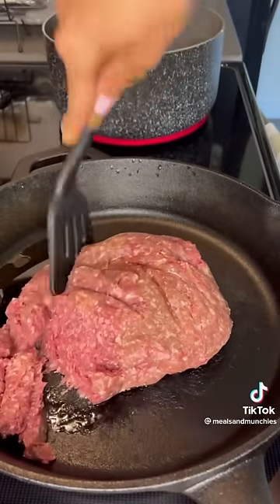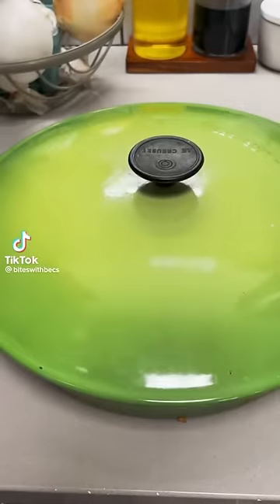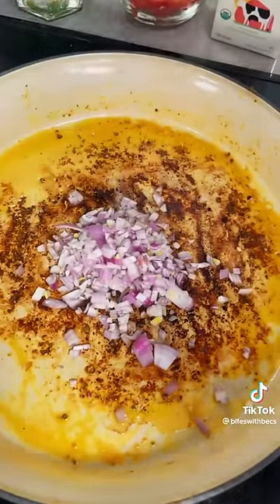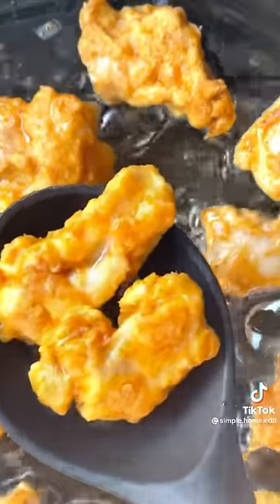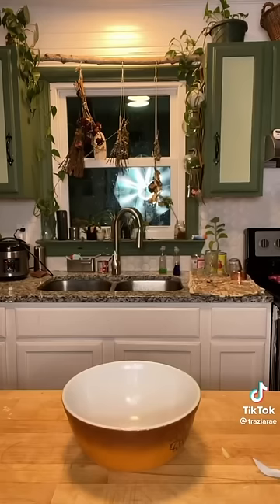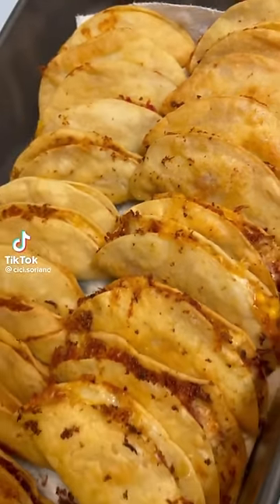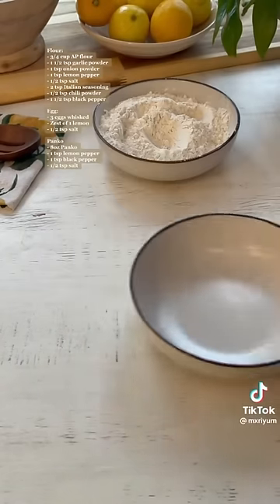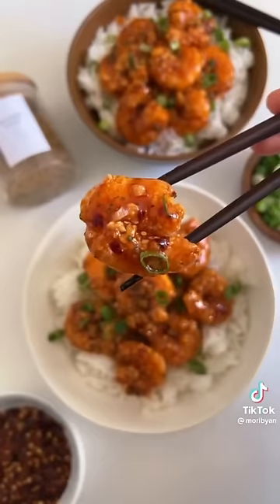✨ Deliciously Simple Dinner Recipes pt. 1 ✨ | Tiktok Compilation